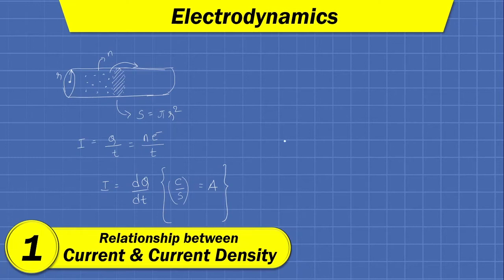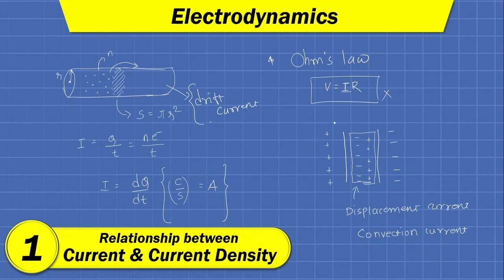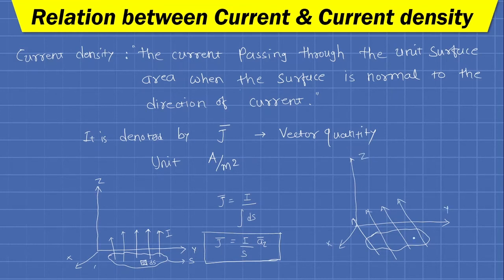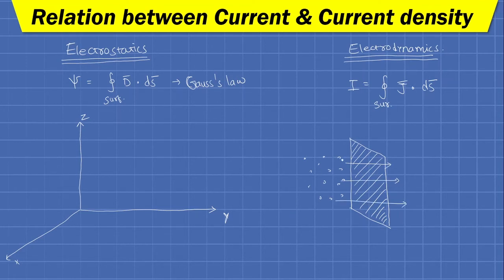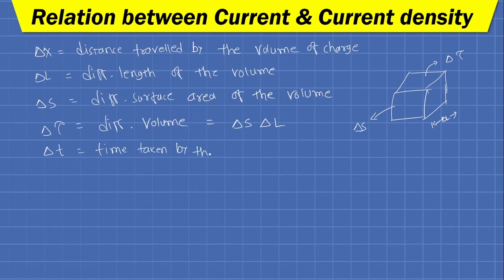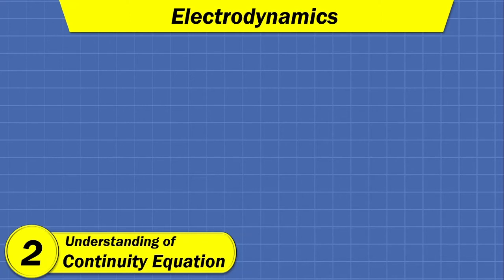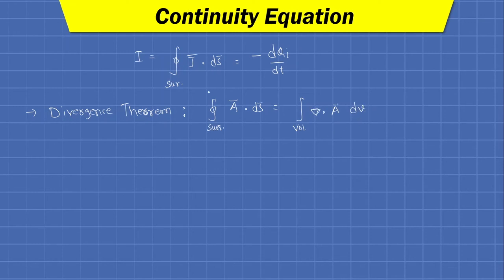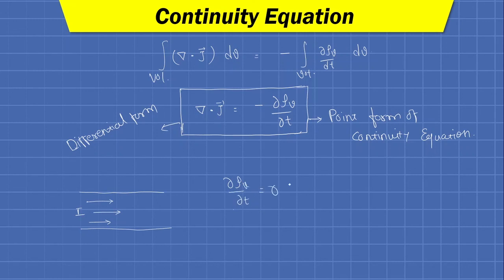Current, Current density & Continuity equation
This lecture series of the subject Electromagnetic Fields is to for physics scholars and engineering students. Discussion of fundamental concept of electric current, current density and derivation of continuity equation are covered in this video.

If you want to have video on any topic of your concern then please write it in a comment box. I will try to make a video based on your request and post it on YouTube within a week.